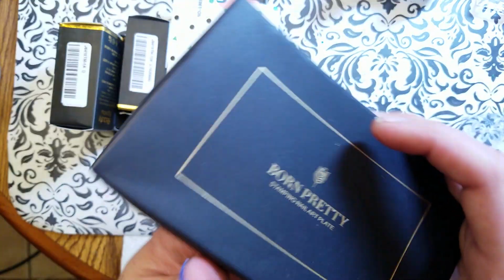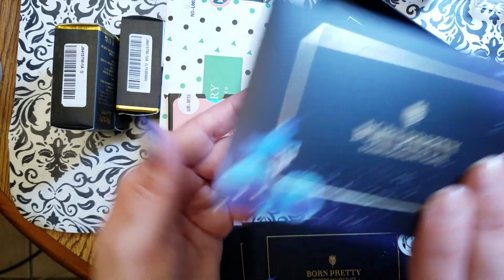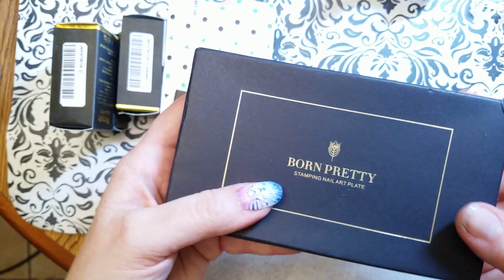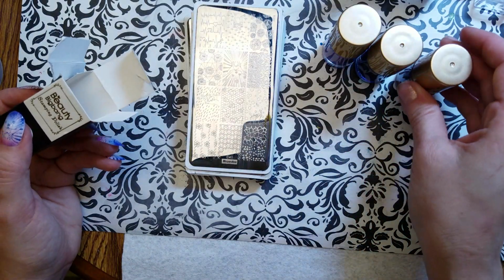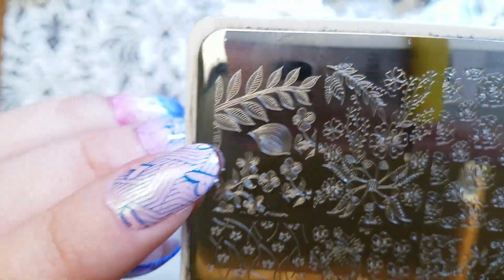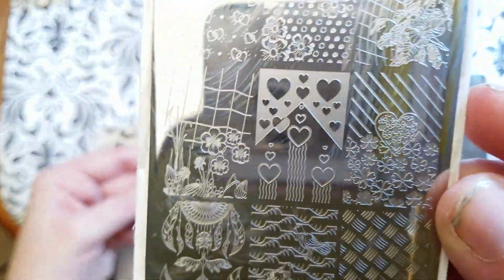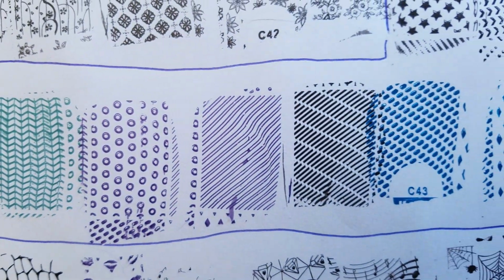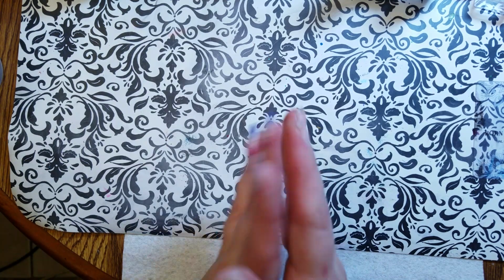Daily Review 30in30take2 19/30 Mezerdoo C41-C50 & Special Born Pretty stamping nail art plates mani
Links to plates upcoming. Check back soon.

"Nail Art Stamping Plate Skull Flower Mixed DIY Nails  Image Stamp Stamping Plates Manicure Template for UV Gel Polish Painting"
to clipboard

The hashtag for this series is 30in30take2

I use an Ali Express rectangular clear jelly stamper to swatch and a B loves Plates Turbo stamper to capture large areas. I use mostly Ali Express PinPai stamping polishes for swatching.

Any questions about other products I use? Ask away, I will always be happy to answer your questions. Love you all!

--Reza Blade